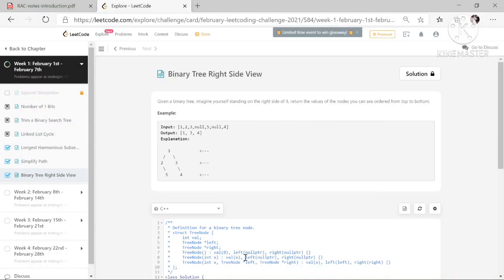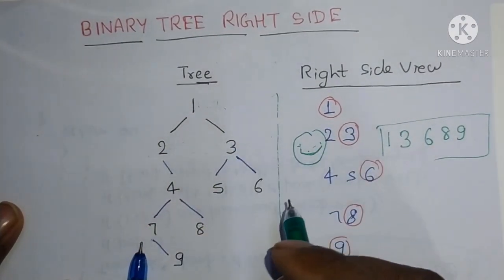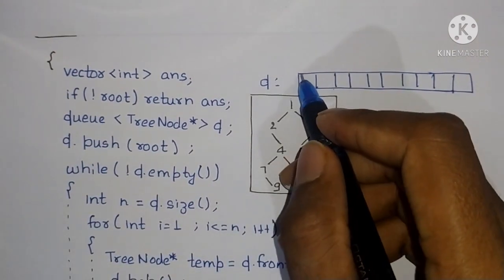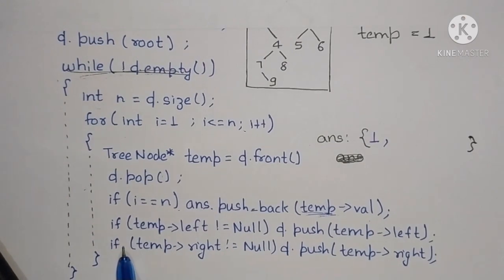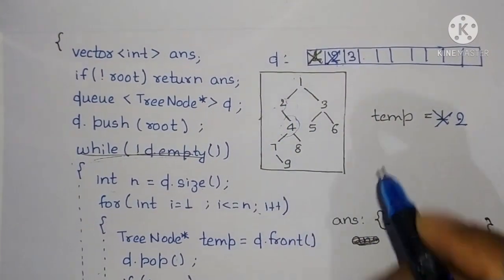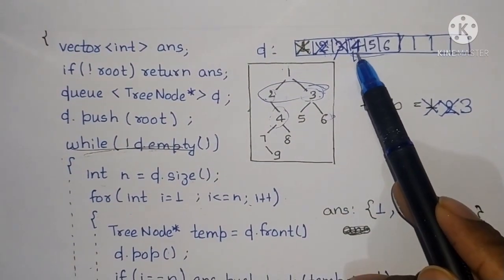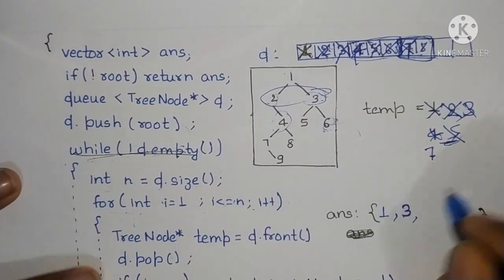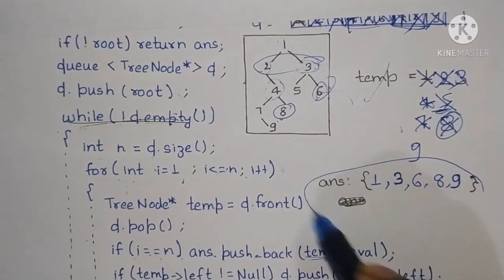Binary Tree Right Side View